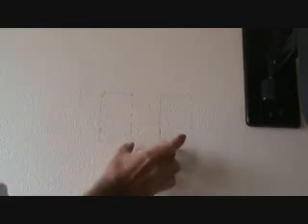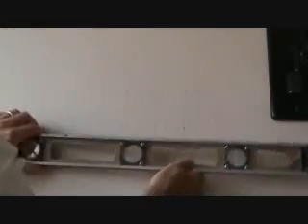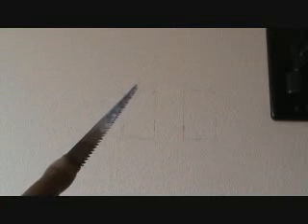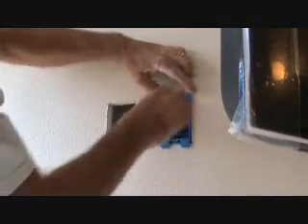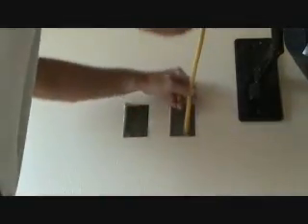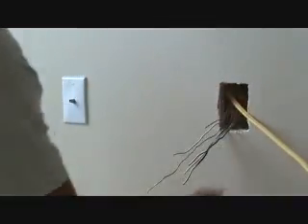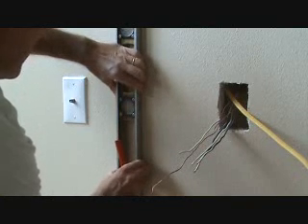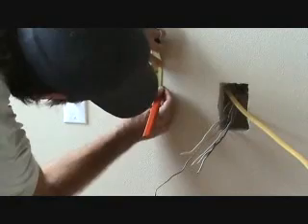Installing a wall mount TV...Part 17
Installing a wall mount TV (Part 17) is easy...when you know how. Ok so you want to
install a wall mount TV but you don't know the exact steps to go through &/or actually how to do it. You don't
really want to spend much money on the actual install so you thought you'd better knuckle under & figure out how
to do it yourself. Well you're in luck! Joe has prepared this instructional howto video series re: installing a
wall mount TV especially for you! You will learn a lot if you just stick to it & watch this entire video series.
Hey learning can be fun. I suggest you watch this video series before tackling your project of installing your
wall mount TV. Sit back & check out "joe" as he shows & explains to you, how to install a TV that is mounted to
the wall. You can do it!